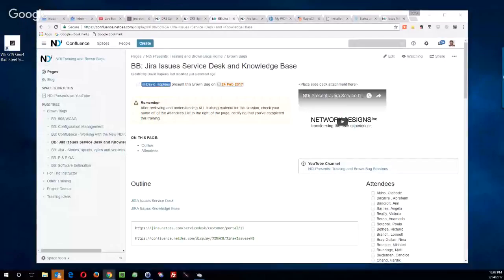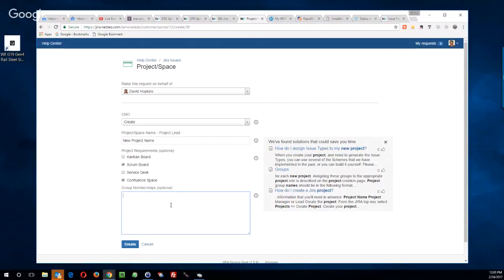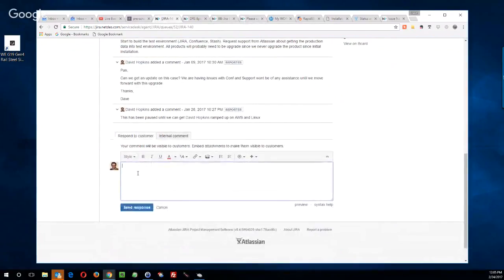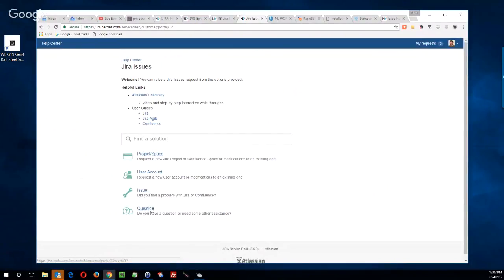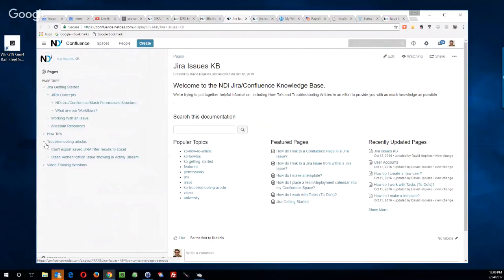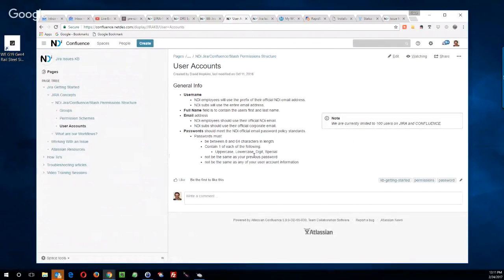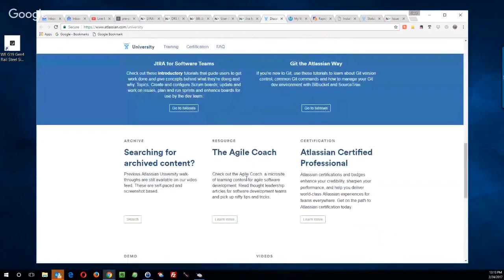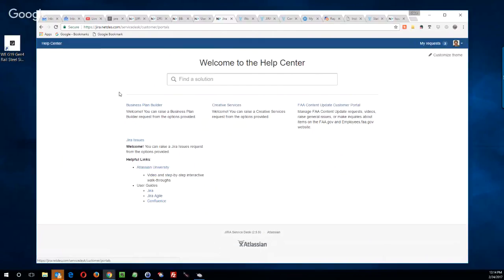NDi Presents: Jira Service Desk & Knowledge Base